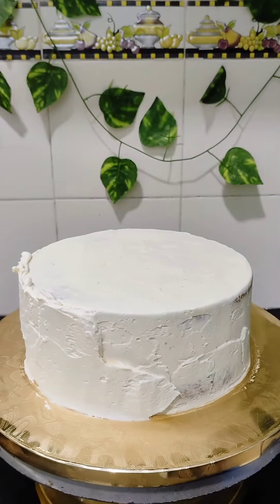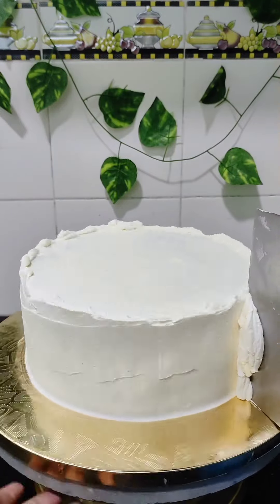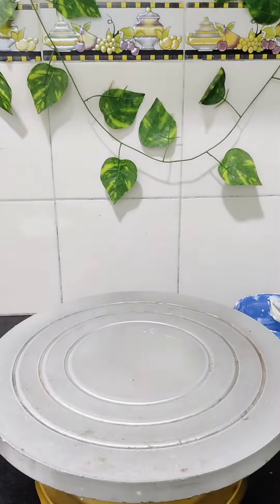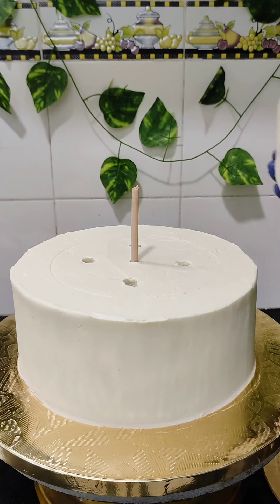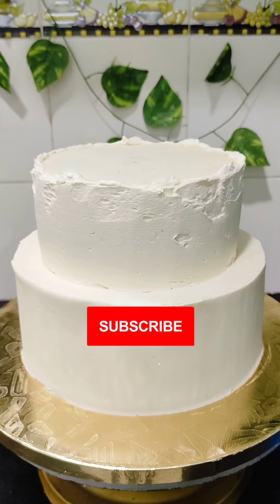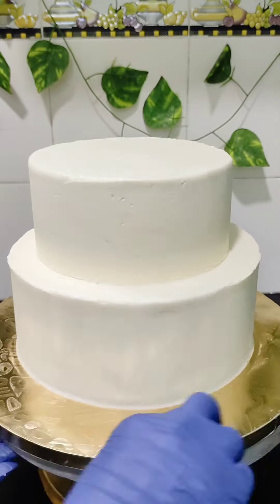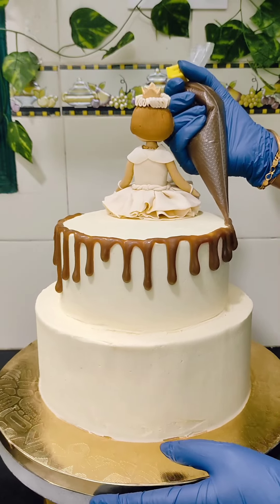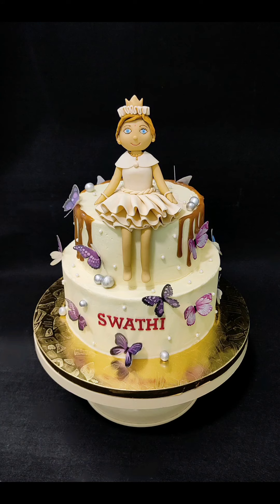Customized birthday cake | how to decorate cake at home| girl figurine |Buttercream cake |Ep:197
Subscriptions & Likes are a big help to me. Gives me motivation to do more good videos for you all.

💥I take orders for customised cakes, homemade chocolates, cupcakes, brownies, cakesicles, cake pops, cookies and many more.

For more recipes check